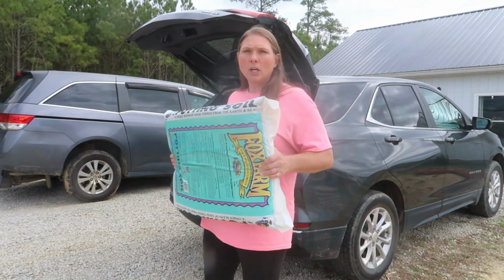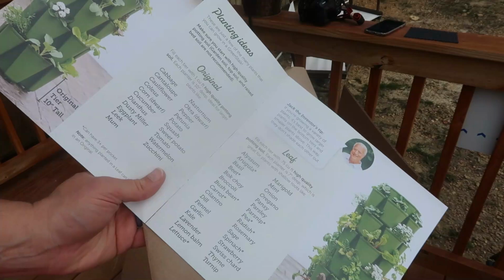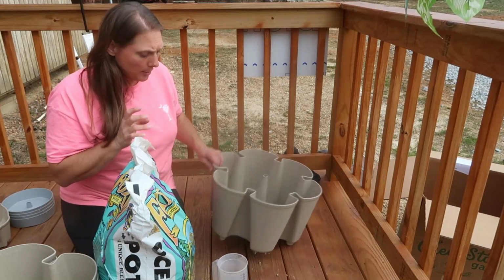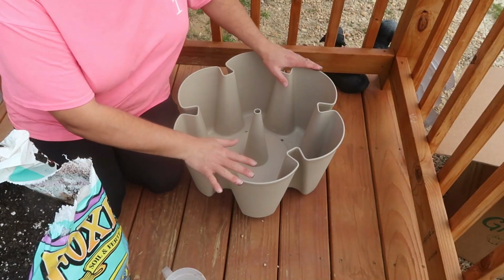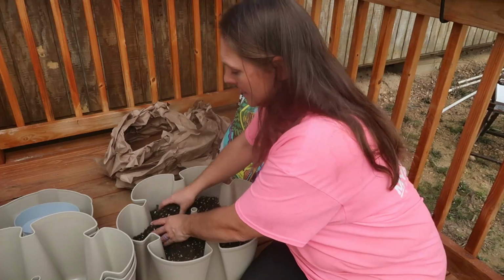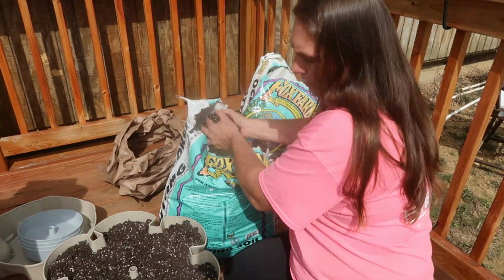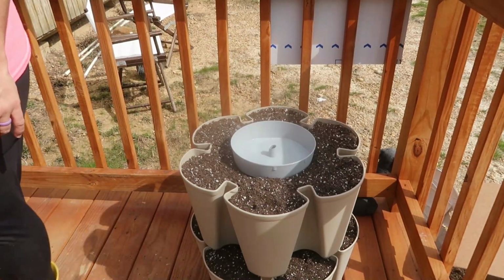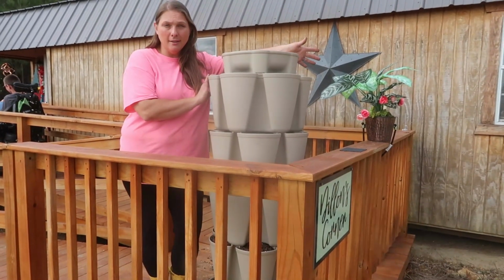How to Set Up a Greenstalk Vertical Planter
I will show you how to set up a greenstalk vertical planter.  If space is a challenge, you re elderly or disabled this is an option that could allow you to grow food right out your door.